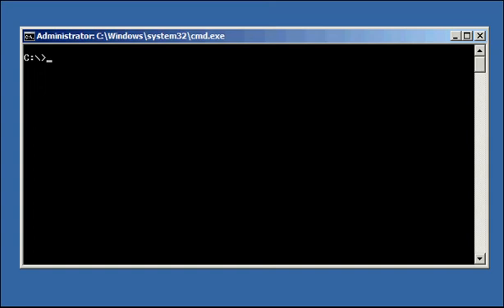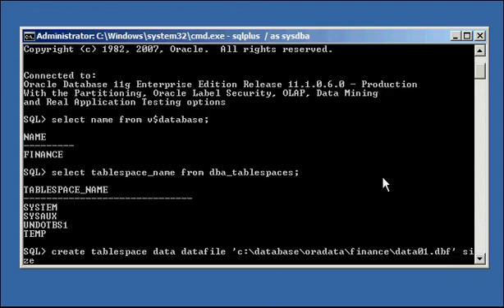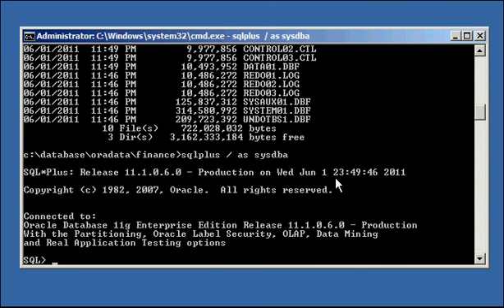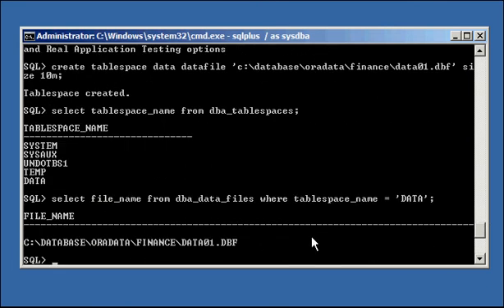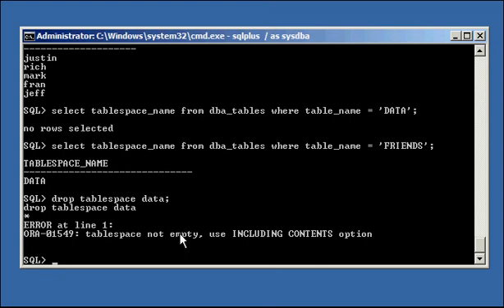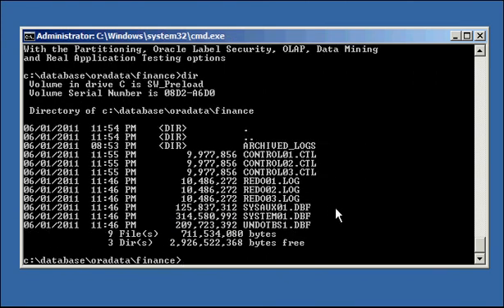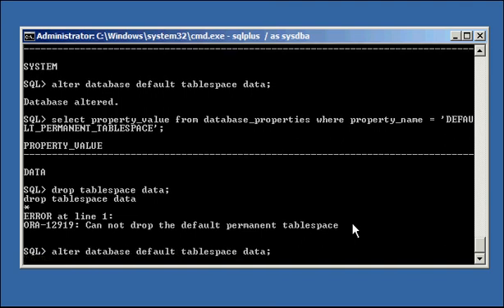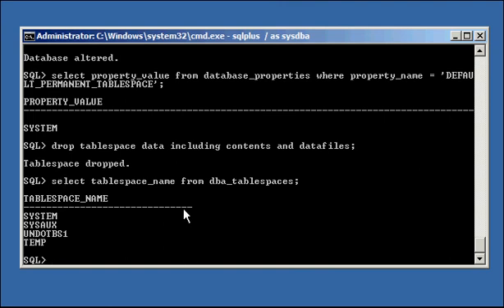Oracle DBA Justin - How to drop/delete a tablespace from an Oracle database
How to drop/delete a tablespace from an Oracle database